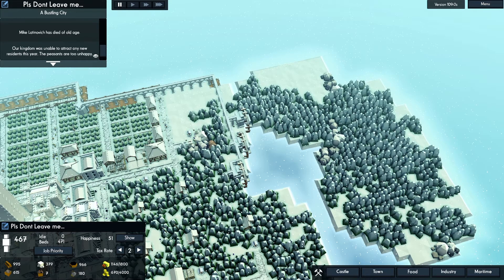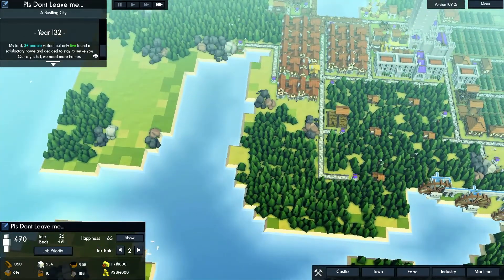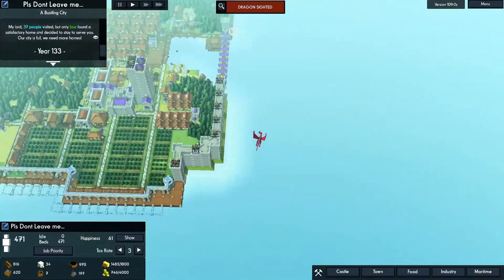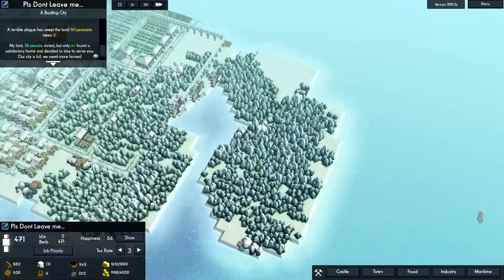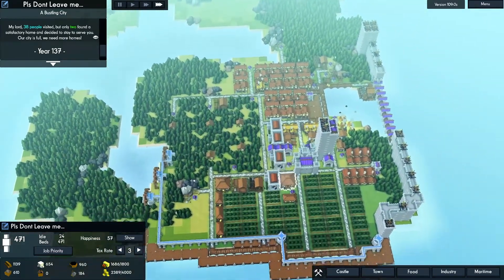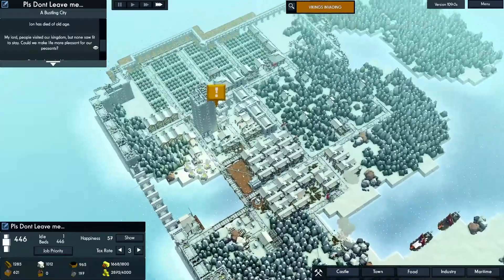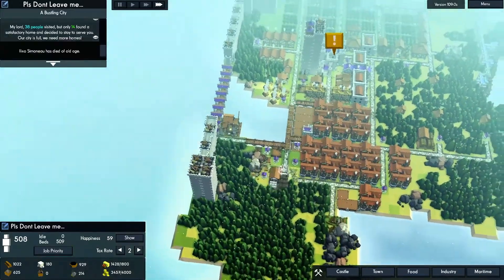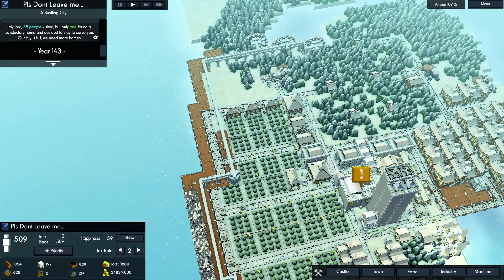DRAGONS STAND NO CHANCE- Part 13 Kingdoms And Castles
Playing the kingdom simulation game Kingdoms and Castles. Generally things go terribly wrong in this game with out any type of notice (except the notification for the attack...) Our goal is to keep things sane, safe, wealthy and happy for all citizens that decide to stay in our cozy little kingdom! Its probably best to destroy dragons and viking raiders.